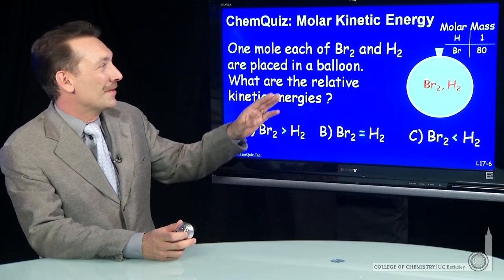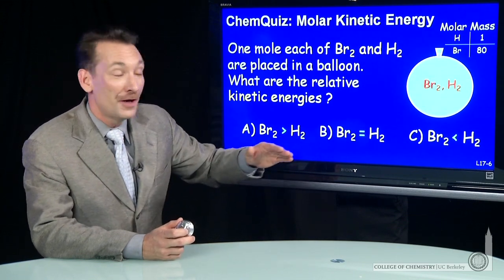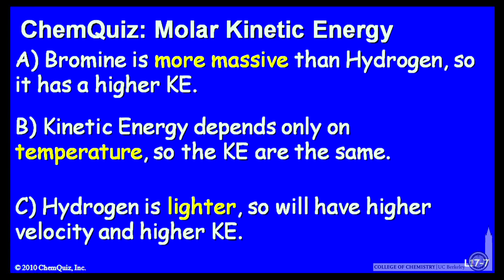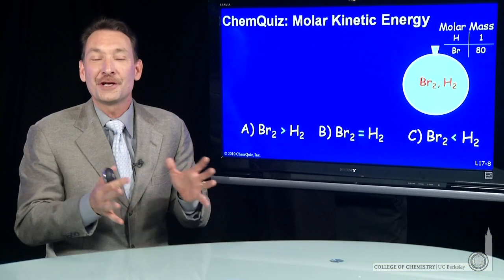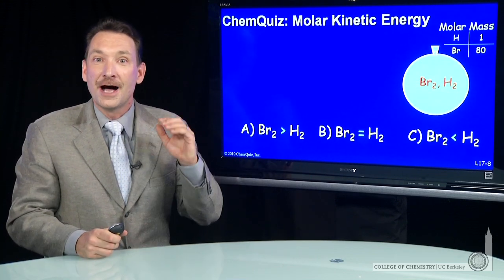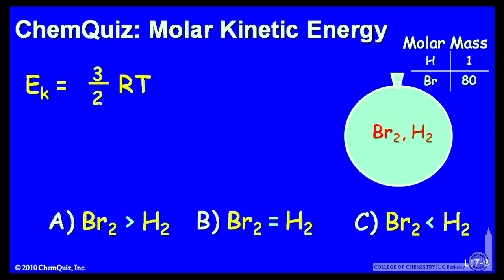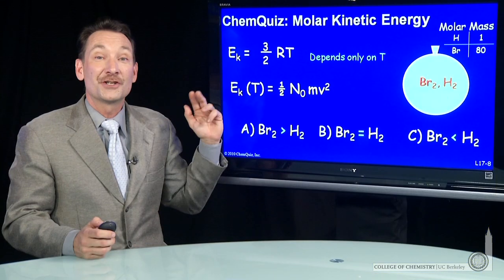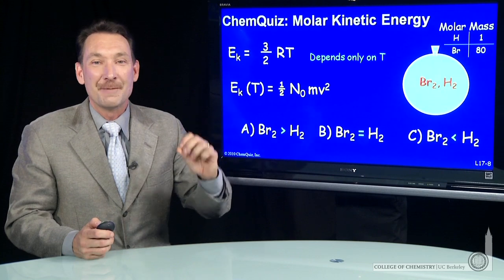Molar Kinetic Energy (Quiz)